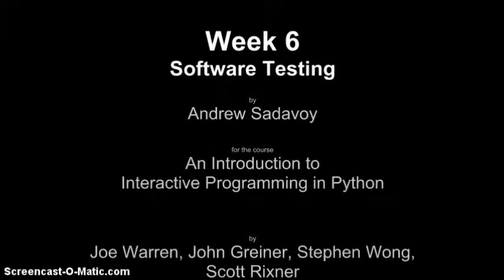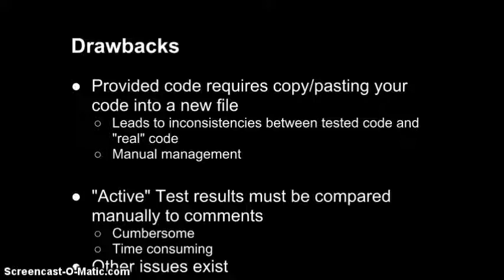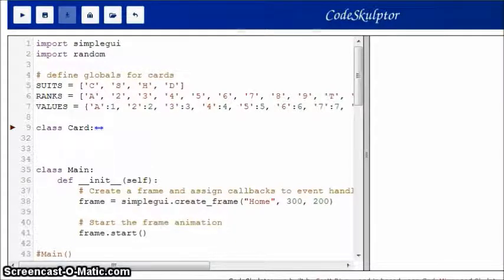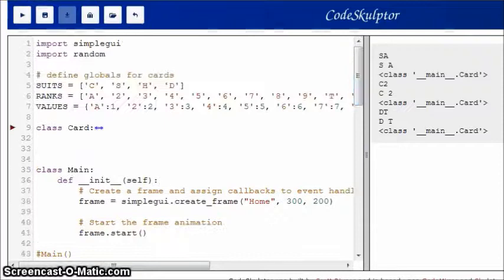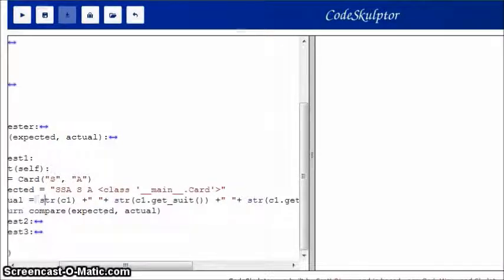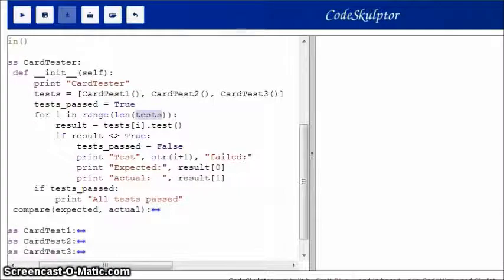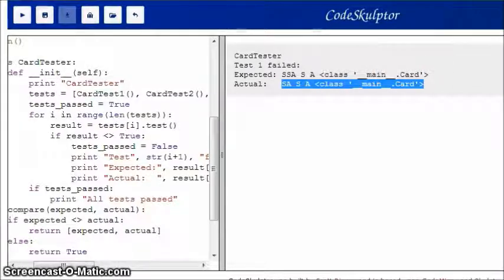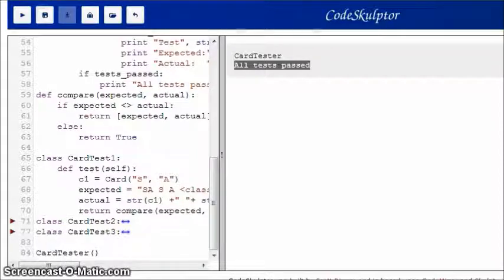Week 6: Software Testing